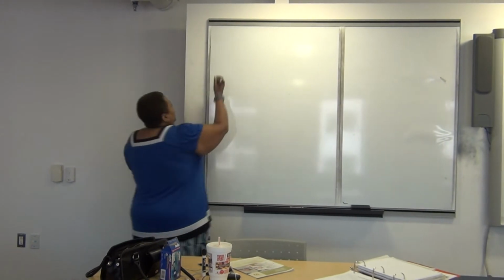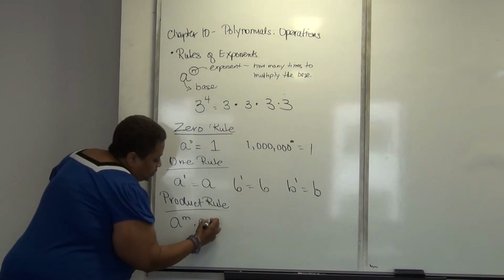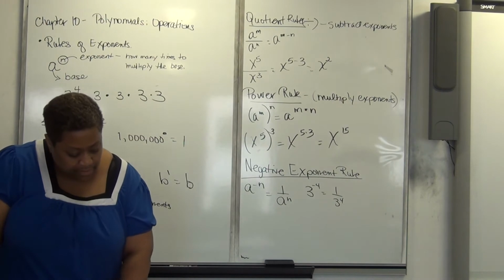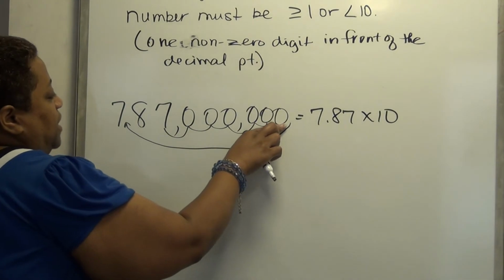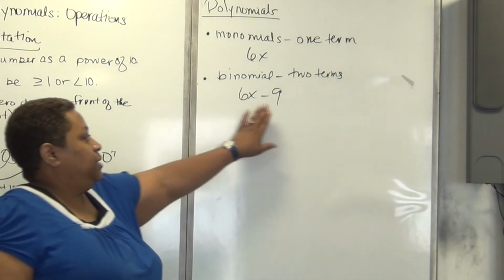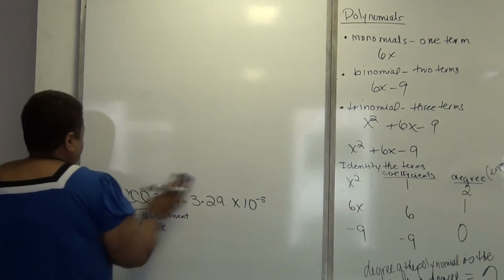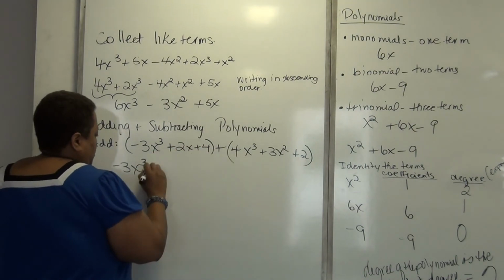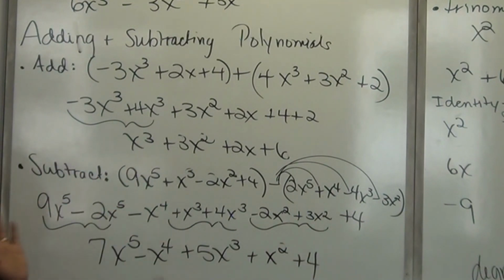Chapter 10 (Part 1)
Intro to Algebra Chapter 10